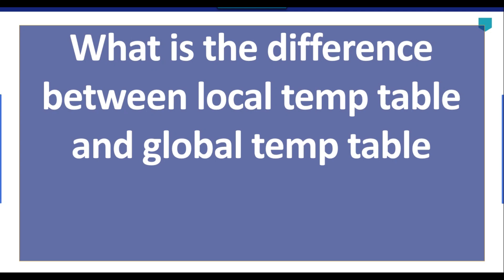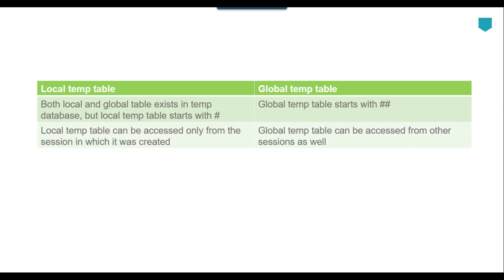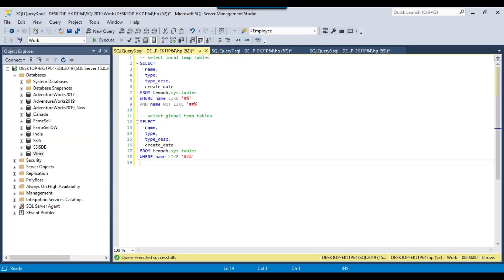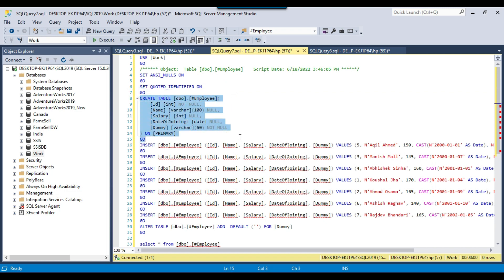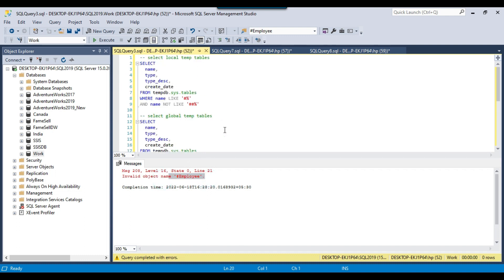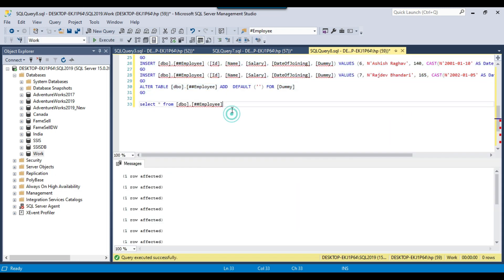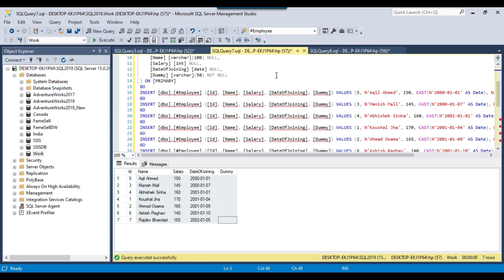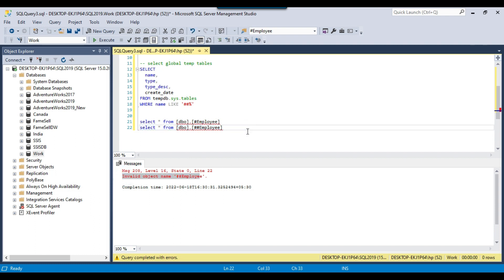03 What is the difference between local temp table and global temp table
what is the difference between local temp table and global temp table

Local vs Global SQL Server Temporary Tables - MSSQLTips
Local and global temporary tables in SQL Server - Stack
What is a global temp table?
What is a local temp table?
What are the two main types of temporary tables?